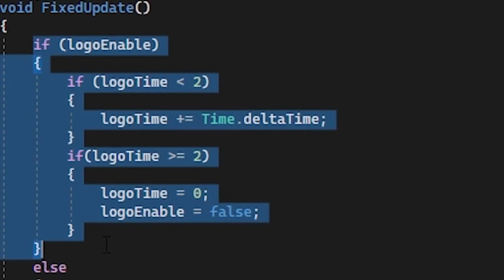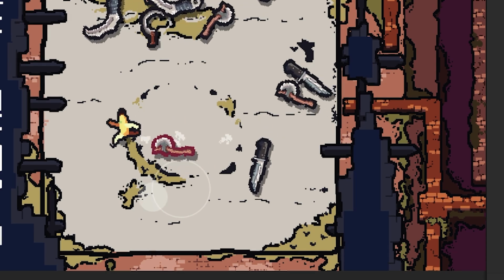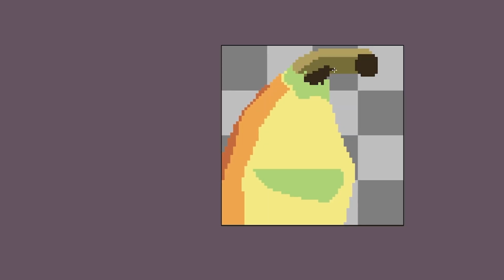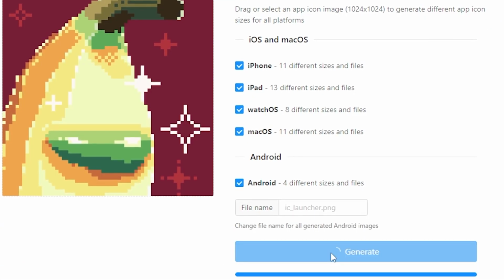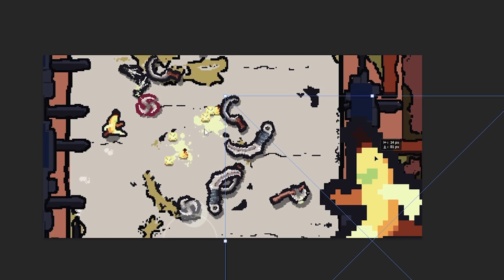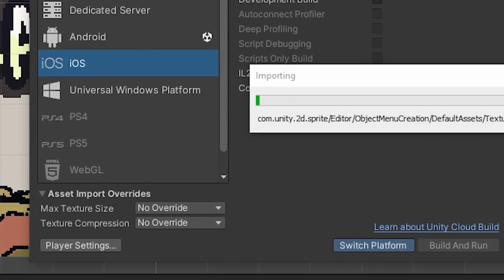Banana Game Polish and Release!? - Devlog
My solo indie game dev progress on the 27th of March.

I worked on That's Bananas.  I finished up the first build which is currently being released on Mobile.

It's been released on Google Play and the Apple App Store.

Support the Indie Game Dev Dreams?

:D